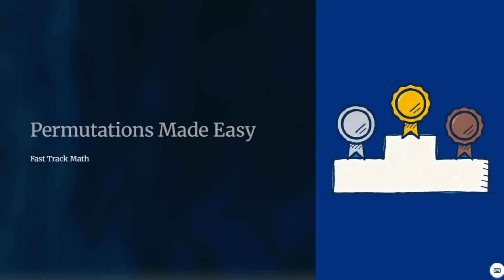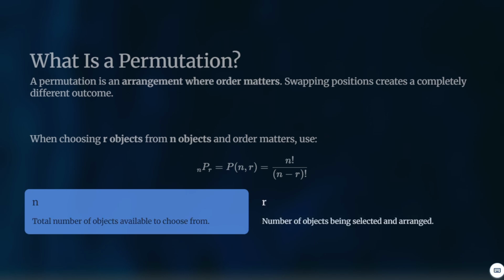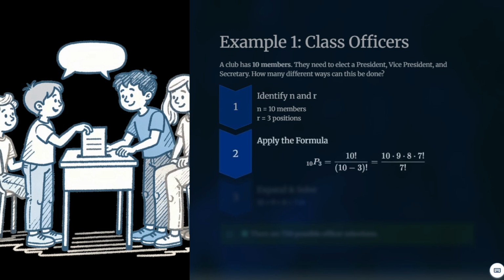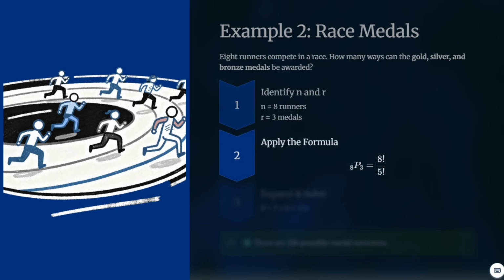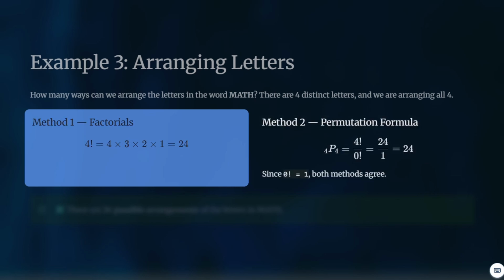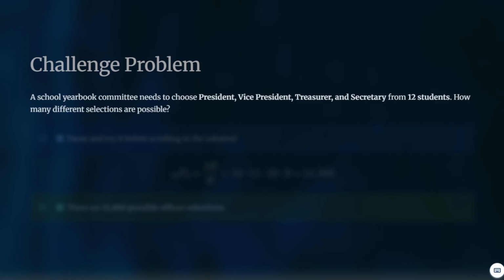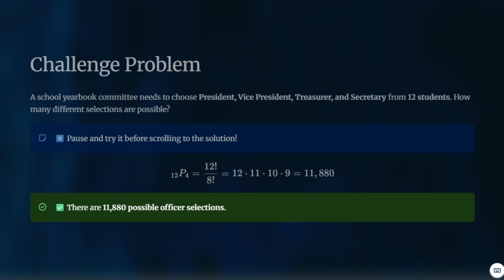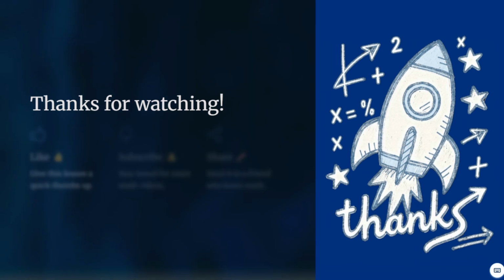Permutations Made Easy! When Order Matters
When does order matter in counting problems? That's exactly what permutations help us solve.

In this Fast Track Math lesson, you'll learn:
✅ What a permutation is
✅ When to use permutations
✅ The permutation formula P(n,r)
✅ How factorials connect to permutations
✅ Step-by-step examples

💡 Fast Track Tip:
If switching the order creates a different outcome, you're dealing with a permutation.

Timestamps:
00:00 Intro
00:29 Permutation
01:24 Example 1
02:24 Example 2
03:00 Example 3
04:05 Challenge Problem
05:16 Key Takeaways